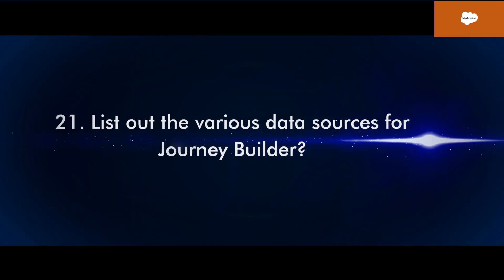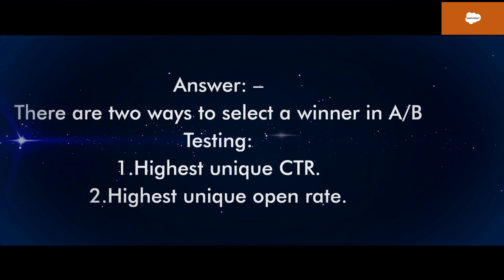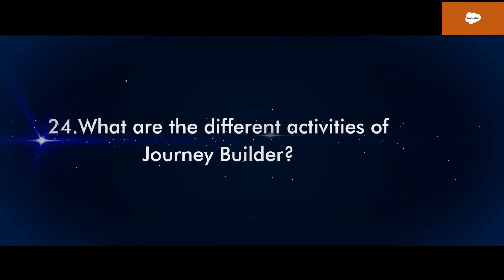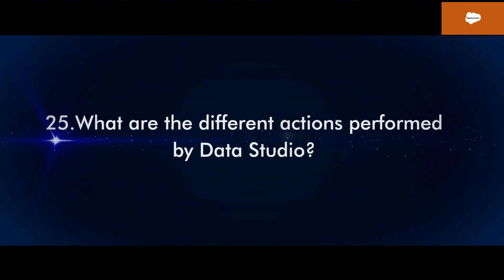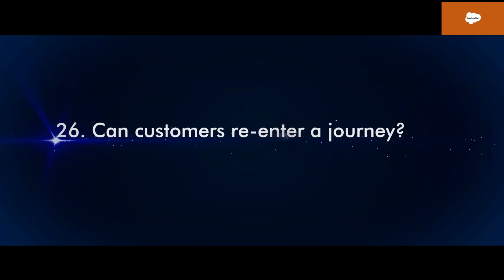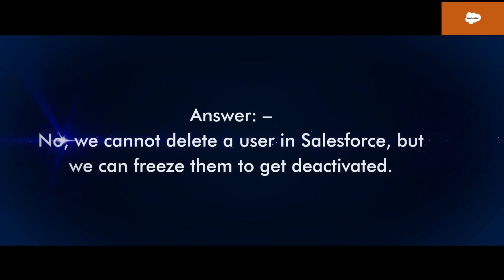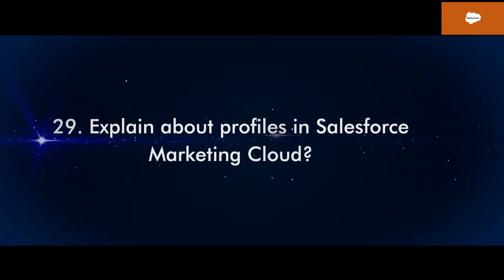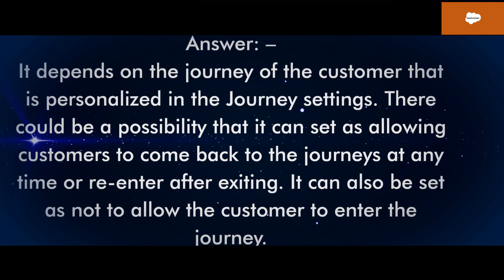Top10 Salesforce Marketing Cloud Interview Questions and Answers Part2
Salesforce Latest scenario-based  Interview  Questions :
Salesforce Marketing Cloud Interview Questions and Answers